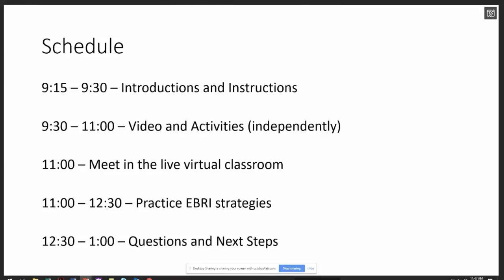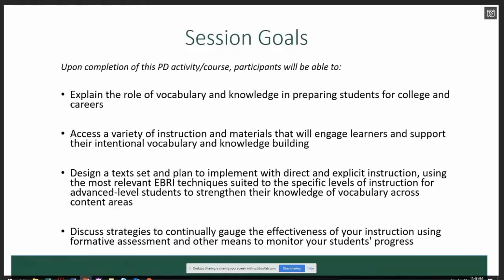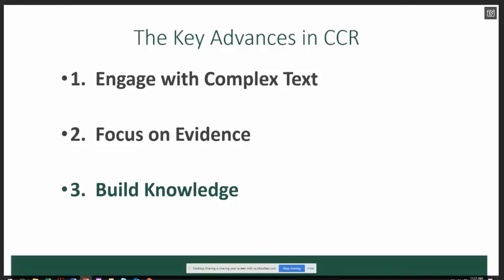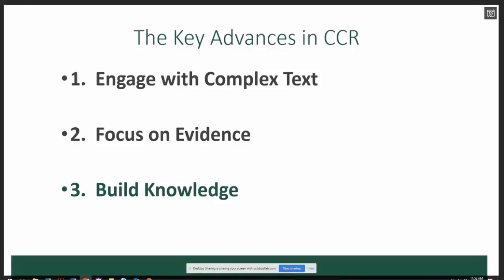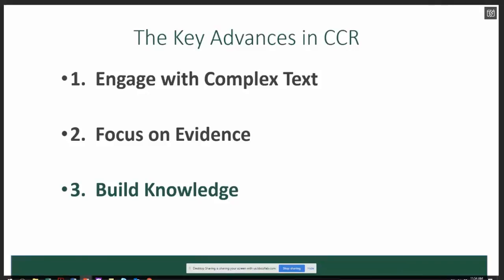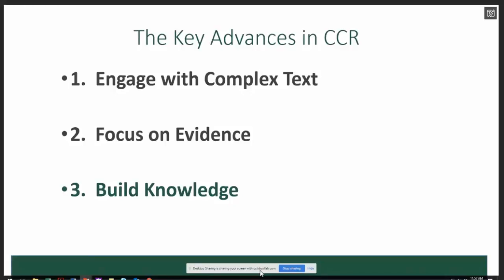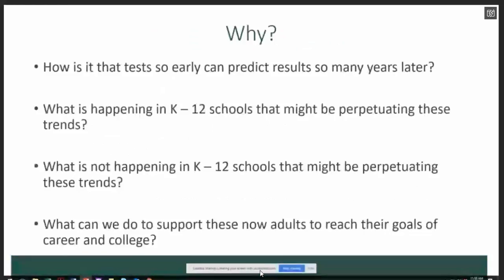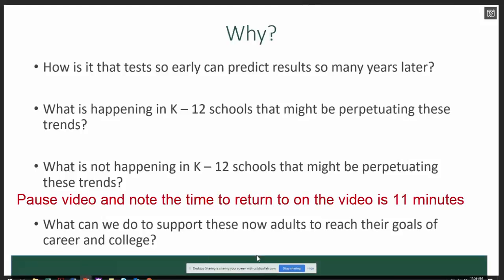EBRI and Text Sets 1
First video is series of 5 videos